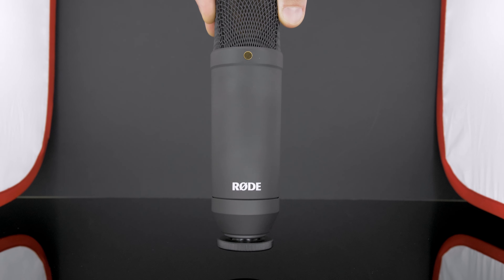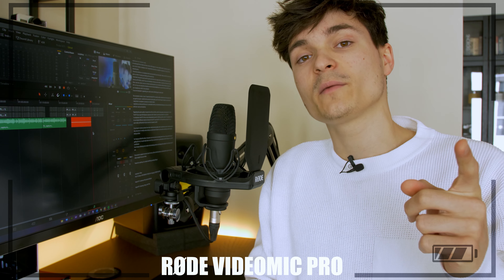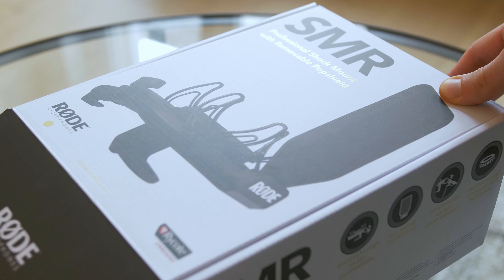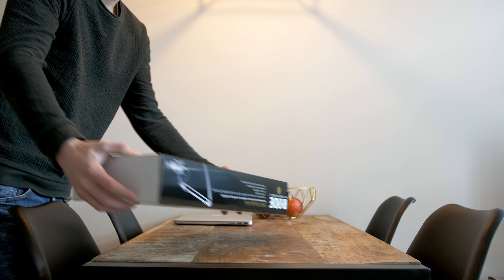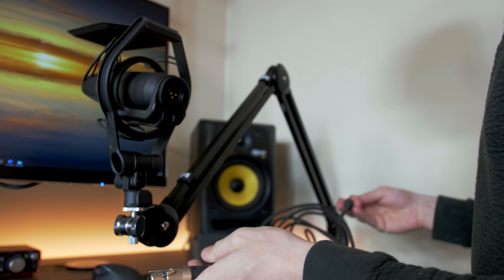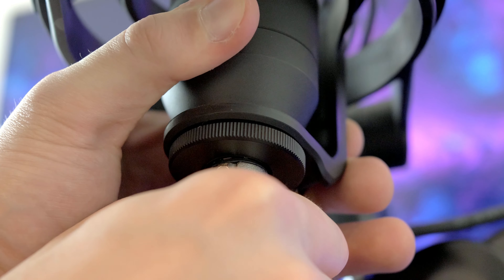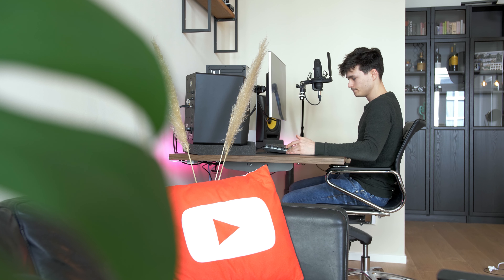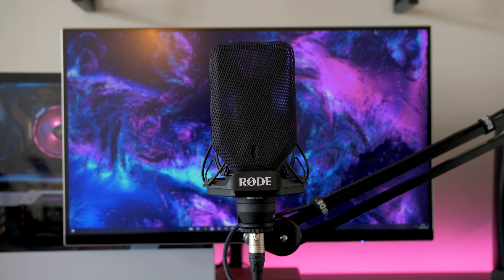RØDE NT1 Kit Review & Unboxing | Best Home Studio Microphone 2021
The RØDE NT1 Cardioid Condenser Microphone. In this video, I'm unboxing and exploring the Rode NT1 Microphone Kit and hoping to give you a better idea of why this microphone might be the best microphone for creatives and home studios ever (in my opinion)... This microphone is known to be the quietest microphone in the world! But does that say much? Watch the whole video to figure out.

Note: this mic is a Cardioid Condensor XLR microphone. This means that this mic does not connect with a USB cable, but works with an audio interface/soundcard. For this microphone, a 48V Phantom Power is required. The frequency ranges from 20Hz to 20kHz.

I'm also quickly showing the difference in sound between the three different RØDE microphones I use to record my voice. I'm comparing the Røde SmartLav+, the VideoMic Pro, and the NT1.

Other products I use with the microphone:
► Scarlett Focusrite 2i2
► KRK Rokit 6
► Audio-Technica ATH-M50x
► Røde VideoMic Pro
► Røde SmartLav+

What video would you like me to make next?!

Jump to different parts of the video:
0:00 - Intro
0:44 - Comparing other Røde mics
1:50 - Unboxing the NT1 Kit
3:35 - Unboxing the PSA1 Studio Arm
4:33 - Setting up the microphone to the desk
6:35 - Microphone test while typing
7:07 - My review of the microphone
7:36 - Audio specifications
7:57 - NT1 Kit quality
8:11 - Podcast talk

All the funding goes into improving the quality of the videos for you. Thanks for clicking!